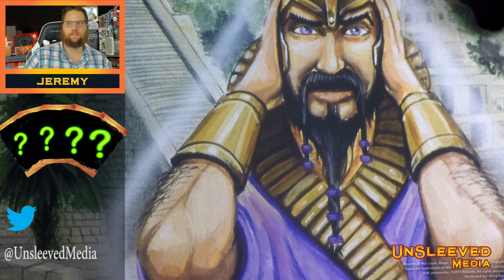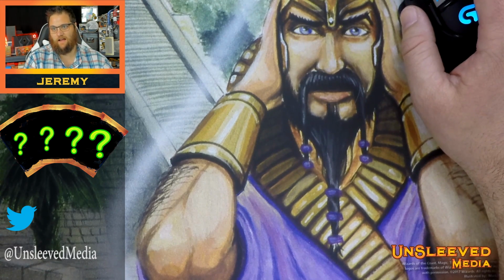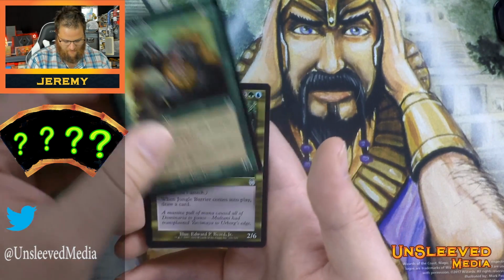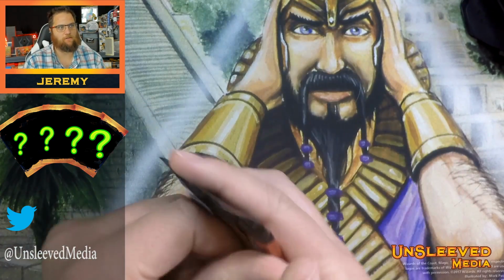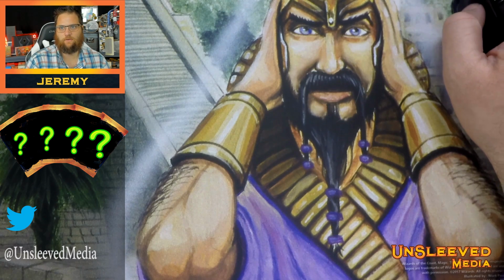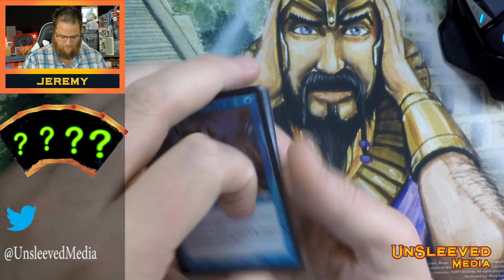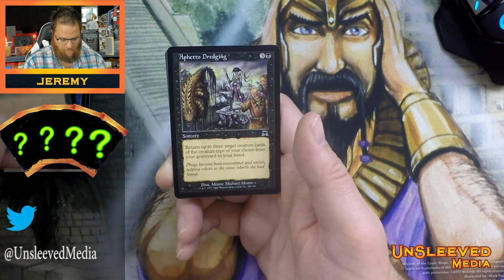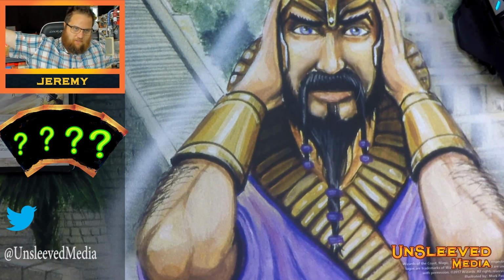Opening 6 Random Expensive Old MTG Booster Packs!